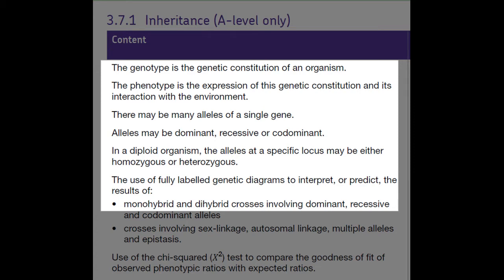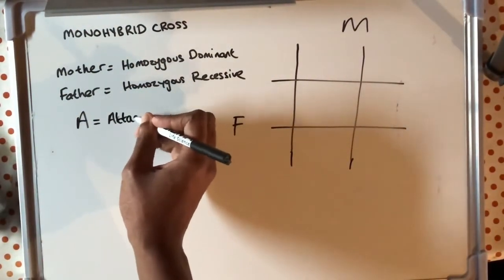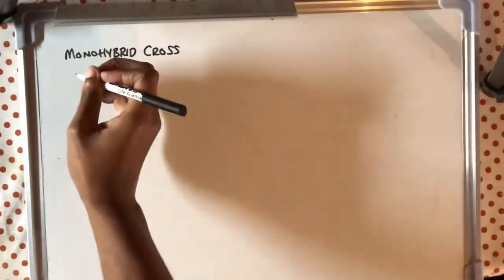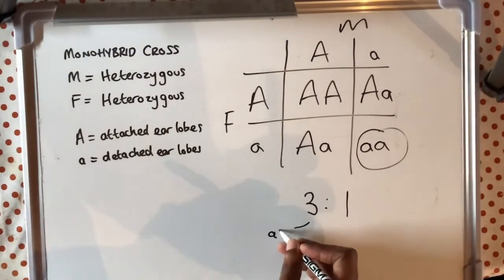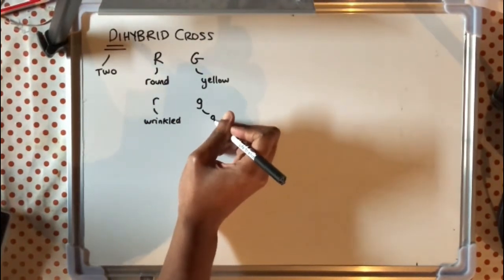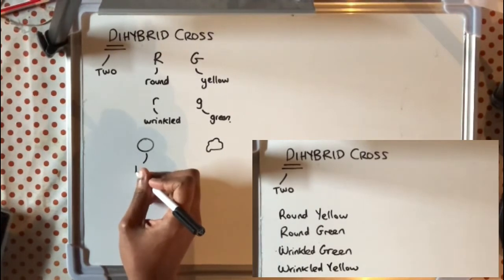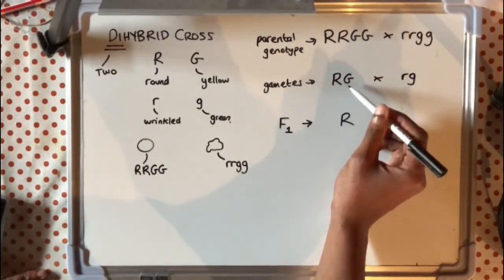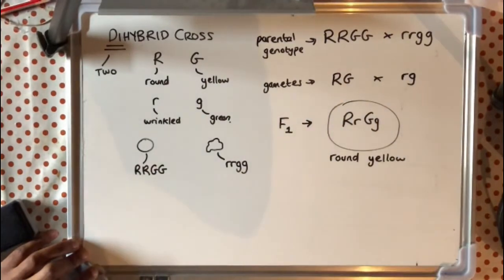AQA A-Level Biology Topic 3.7.1 - Mono and Dihybrid Inheritance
Made to follow AQA A-level Biology Topic 7 - Genetics, Populations, Evolution and Ecosystems.